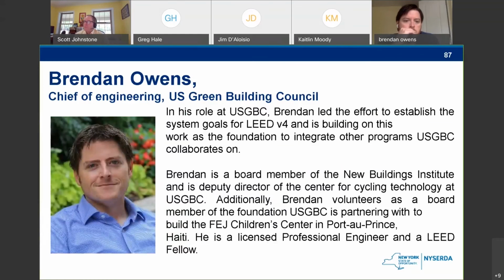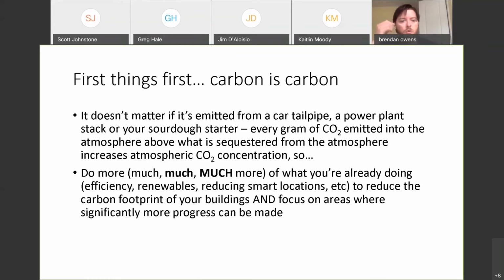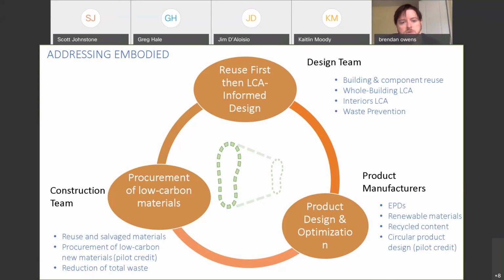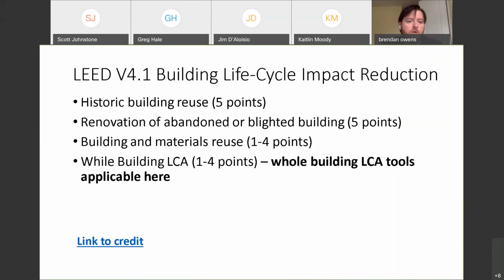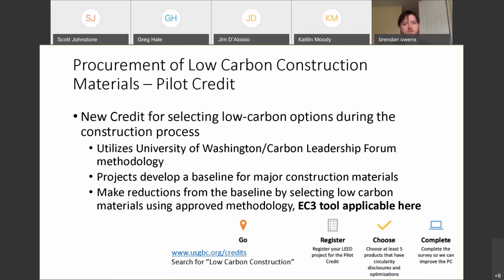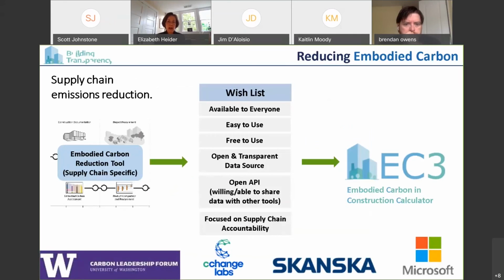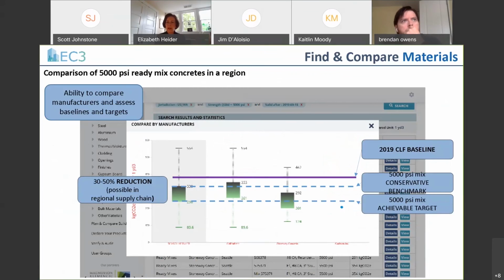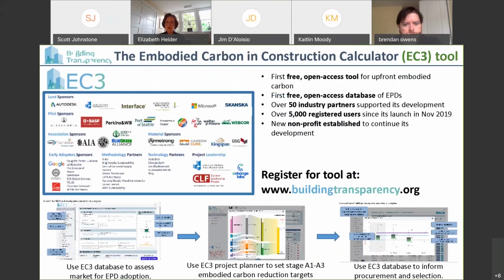Part 3 - Reducing Embodied Carbon in NY’s Building Stock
A facilitated, in-depth virtual discussion exploring the potential to include embodied carbon measures in the roadmap to decarbonizing New York’s buildings.